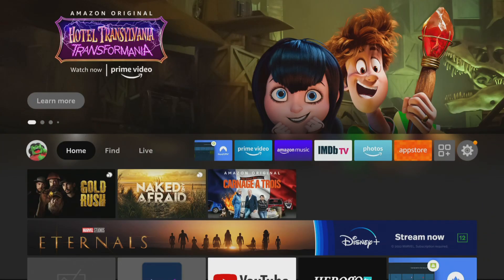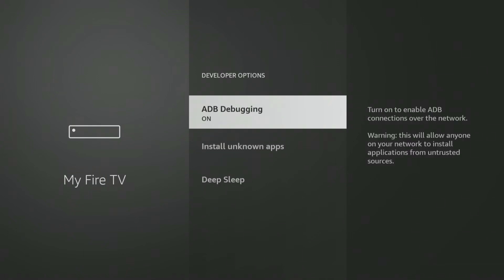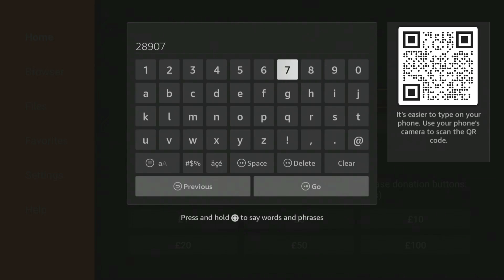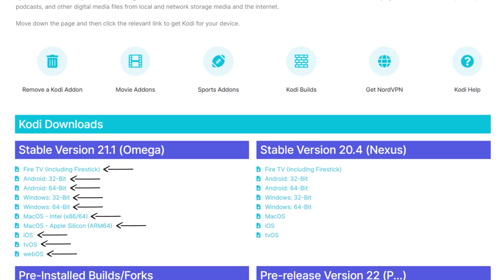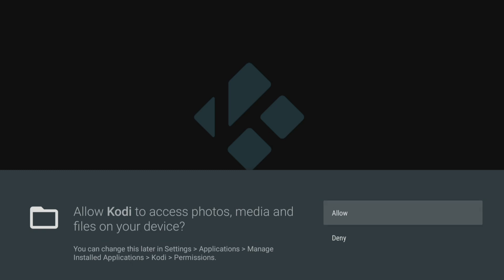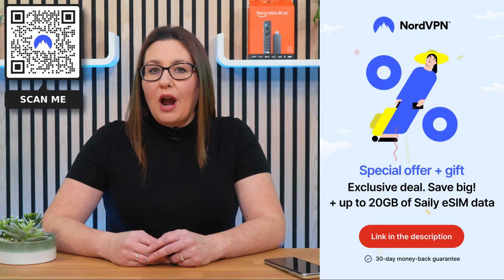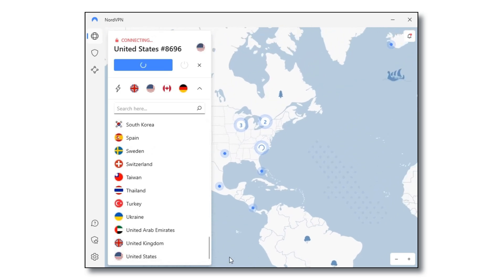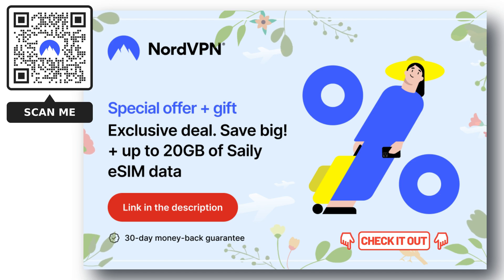KODI 21.1 on any Amazon Firestick & Android! NEW UPDATE!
How to install the latest version of Kodi 21.1 Omega on your Firestick, Fire Cube, Fire TV and Android devices in minutes!